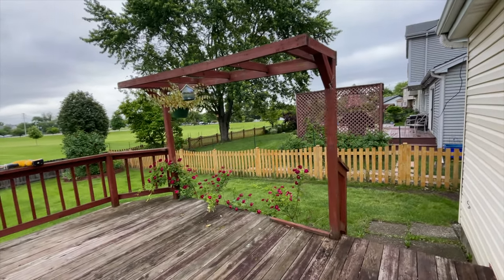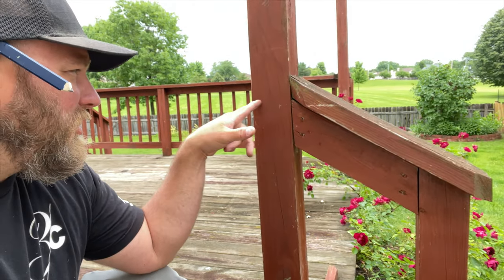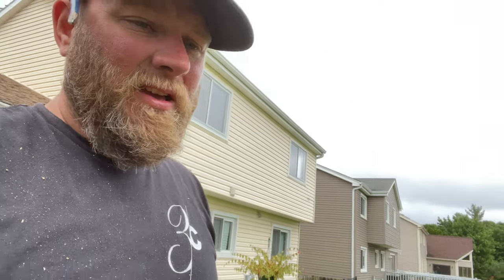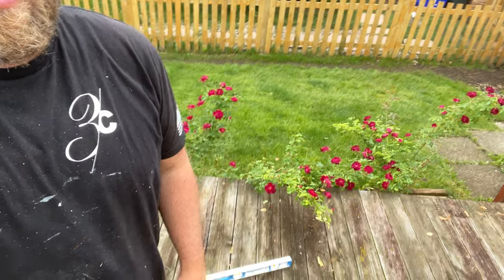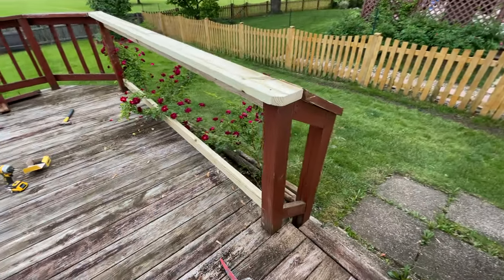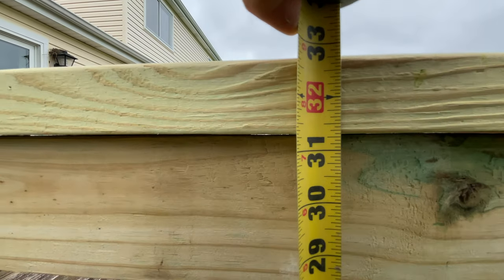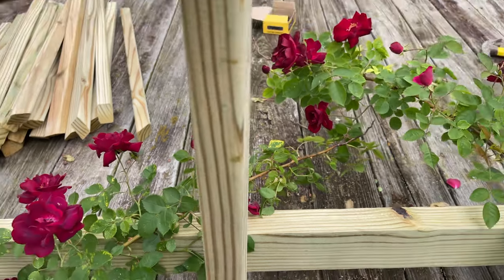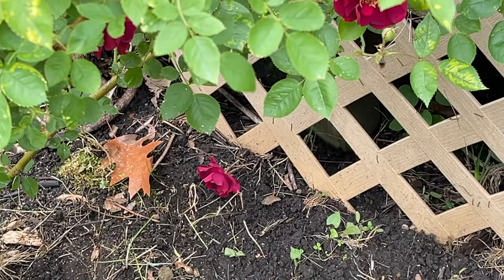Fixing an UGLY deck railing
customer just bought a house with an ugly deck thing goin on. She hired me to make look as normal as possible.